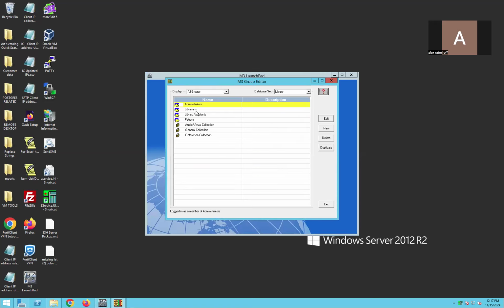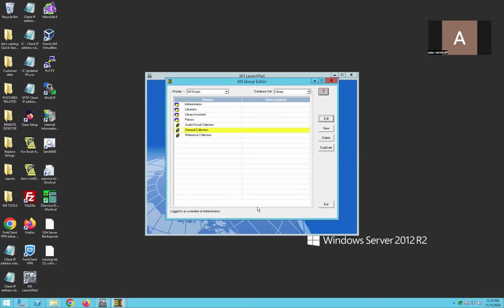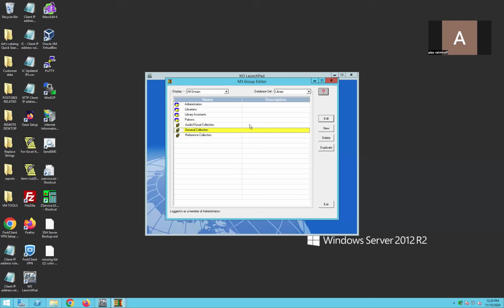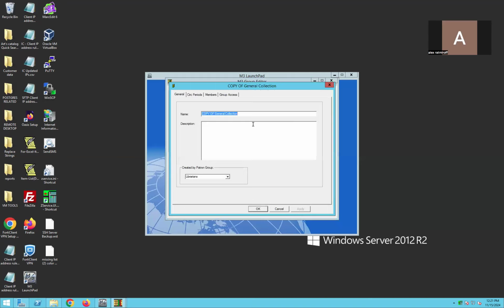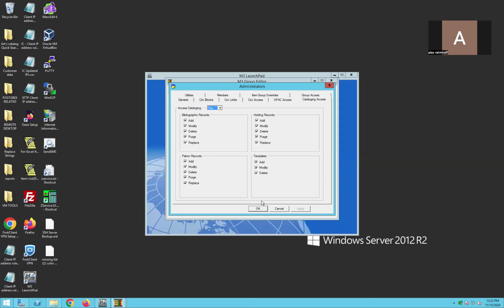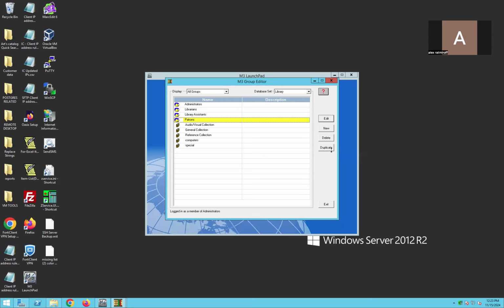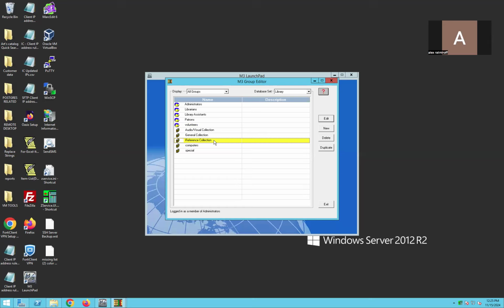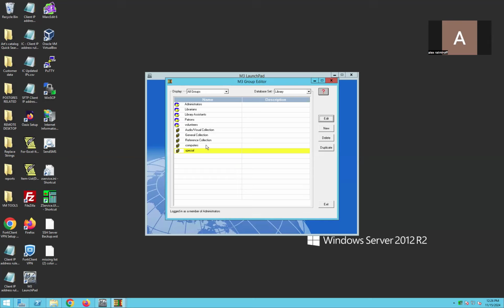M3 Group Editor